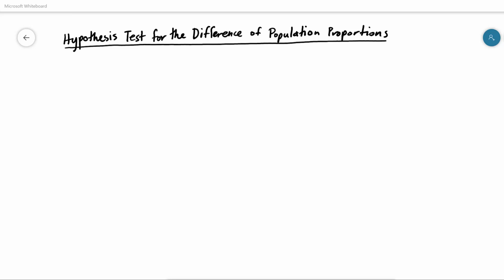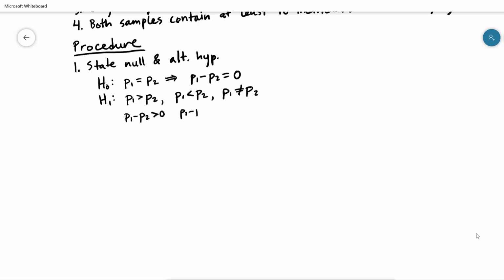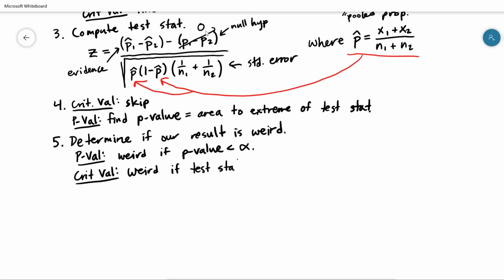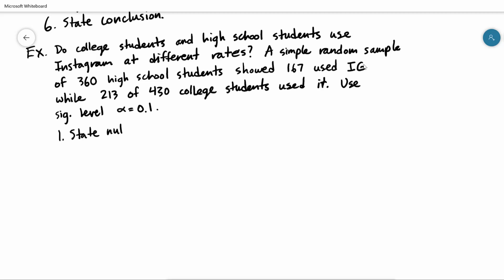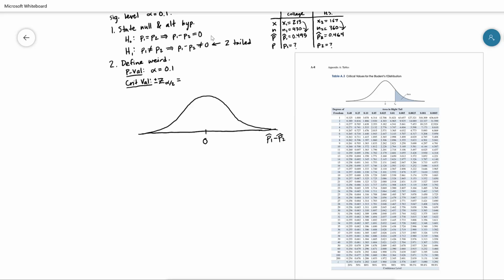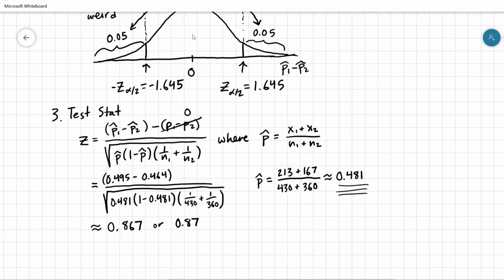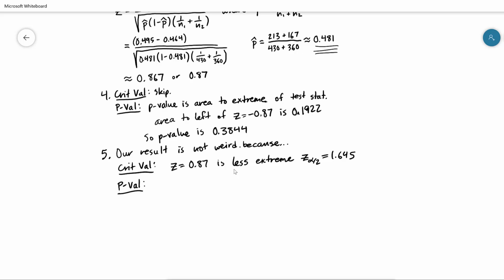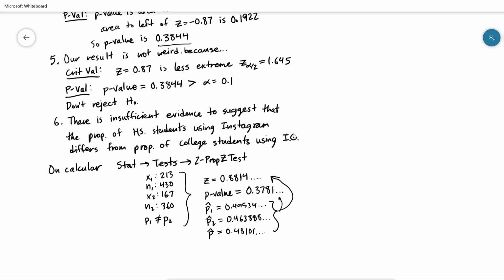Hypothesis Test for the Difference of Population Proportions